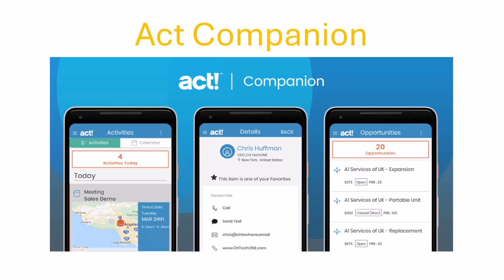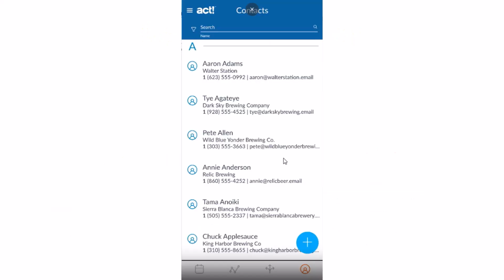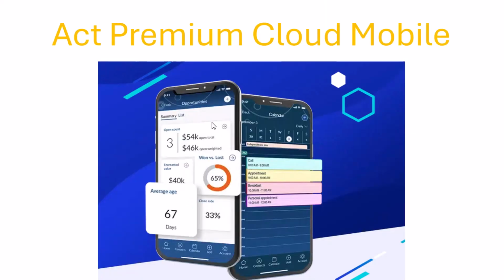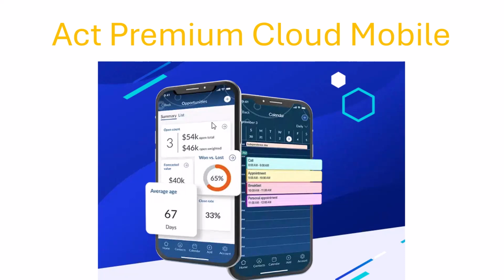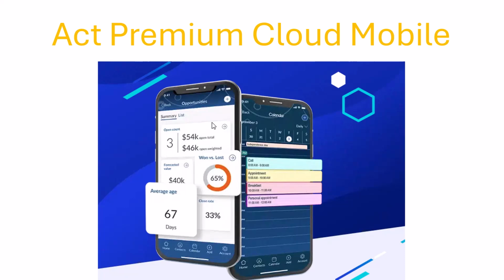Act CRM Mobile Options 2025: Act Premium and Act Premium Cloud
Act CRM Mobile Options 2025 Summary

1. Act Companion (00:36):
   - A free mobile app included with Act CRM subscriptions.
   - Requires a username, password, API connection, and database name.
   - Offers basic functionality for managing contacts and accessing detailed information.

2. Act Premium Cloud Mobile (01:09):
   - Can be used alongside Act Companion.
   - Features include enhanced backup and resources.
   - Available for a minimal upgrade cost from Act Premium subscriptions.

3. Considerations for Mobile Apps (01:44):
   - Mobile apps shrink Act CRM data to smaller screens, which may pose challenges for highly customized databases with many fields.
   - Compatible with multiple devices, such as phones and tablets, with easy logins across platforms.

4. Handheld Contact API (02:54):
   - A subscription-based app ($84/year) developed by Keystroke.
   - Offers advanced features and works with both iPads and mobile phones.

5. Handheld Contact Classic (03:29):
   - Available for users of older Act Pro or Premium (non-subscription) licenses.
   - Subscription costs $84/year but supports only one device.
   - Designed for those not using subscription-based Act CRM versions.

6. Key Differences in Handheld Contact Apps:
   - API version supports unlimited devices.
   - Classic version is limited to a single device but serves older license models.

7. General Advice (04:08):
   - Users should explore options based on their specific needs, such as field customization and device compatibility.
   - Tony Holowitz offers assistance to help users choose the best solution for their workflow.

   - Users can reach out via phone or text for further guidance and support.

Let me know if you'd like more details or refinements!